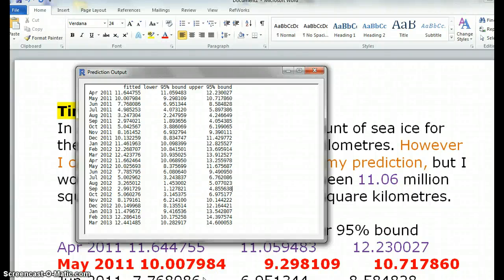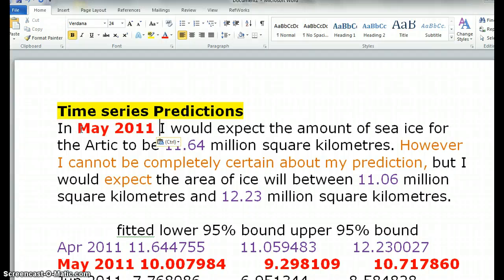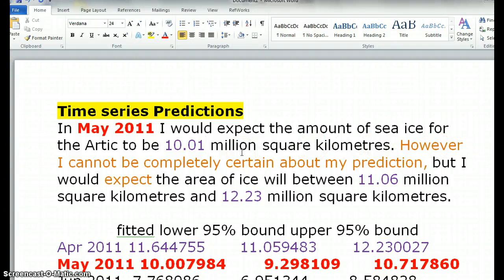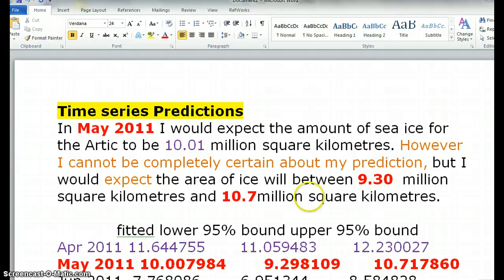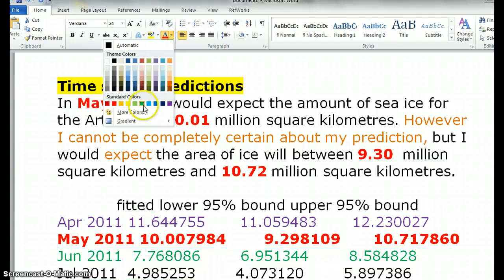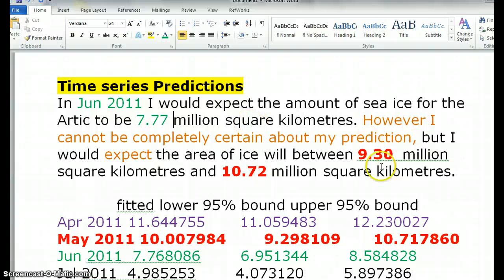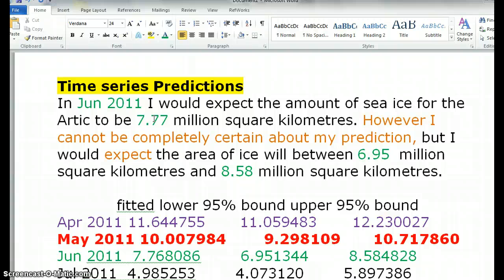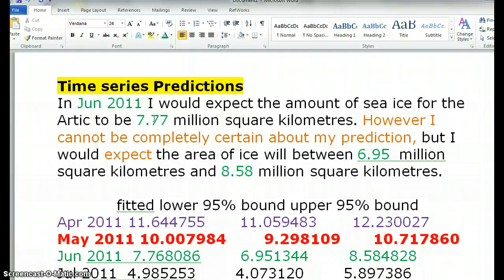3.8 Time Series Predictions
Write the sentences using the prediction printout from iNZight